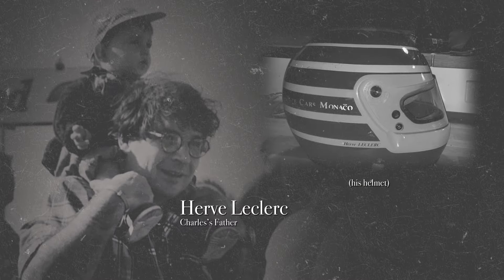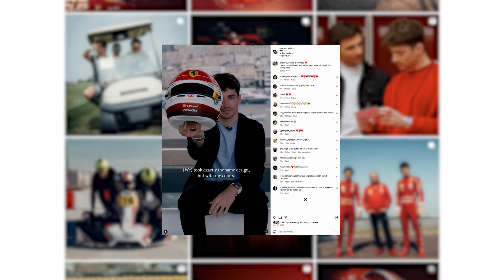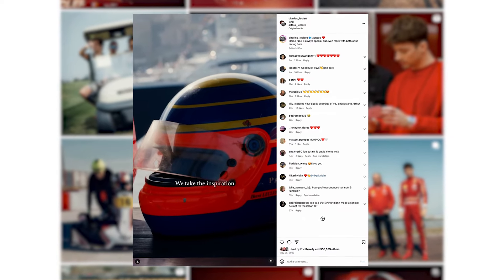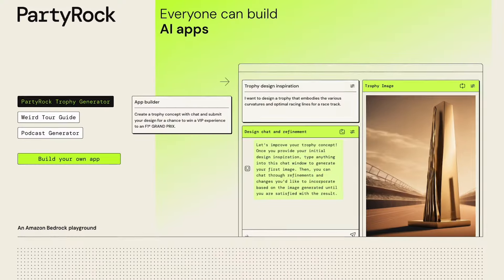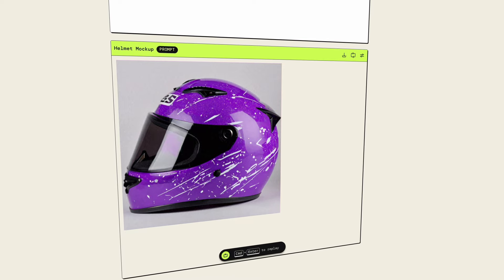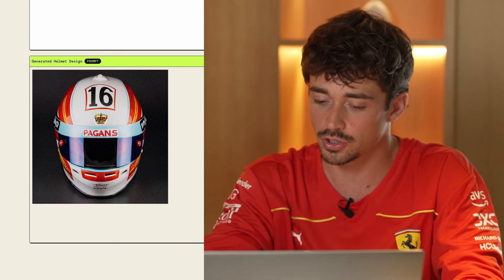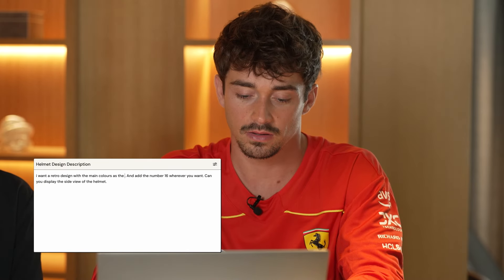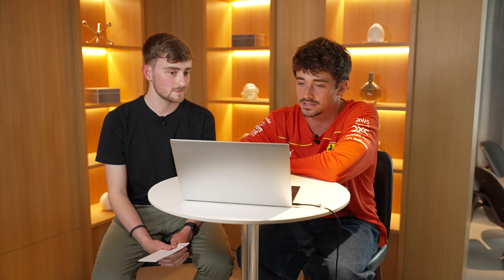We used AI to design Charles Leclerc's new F1 helmet - Scuderia Ferrari HP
Before the Canadian Grand Prix, I sat down with Scuderia Ferrari HP driver, Charles Leclerc, to talk to him about his helmet design process and then use generative AI to design some helmets!

Using AWS PartyRock, we created a tool which allows anyone to use generative AI to create helmet designs of their own!

A huge thank you to Amazon Web Services and Scuderia Ferrari HP for making this video possible!